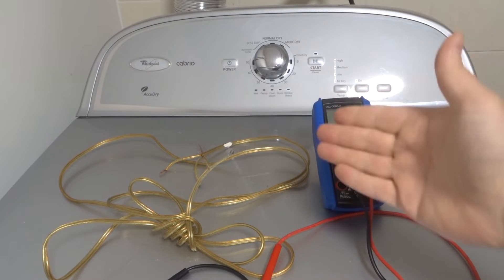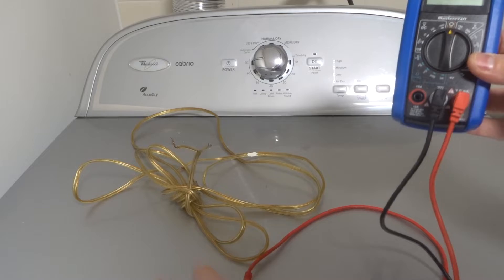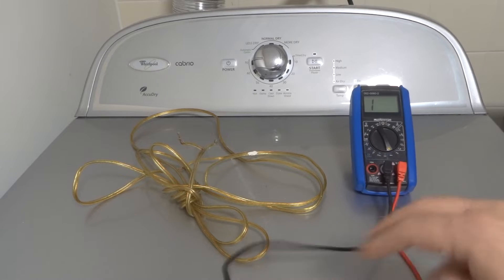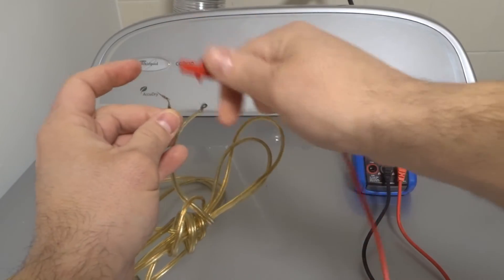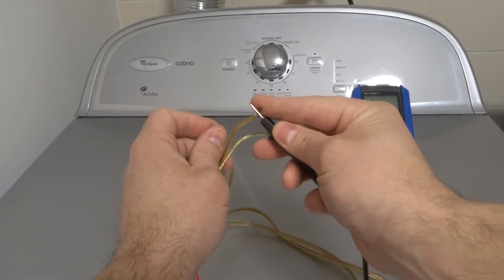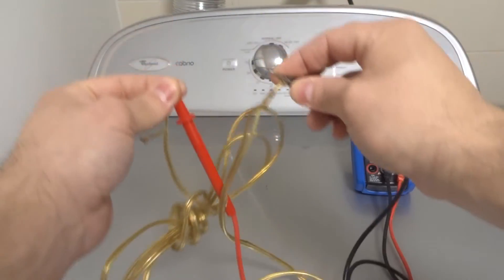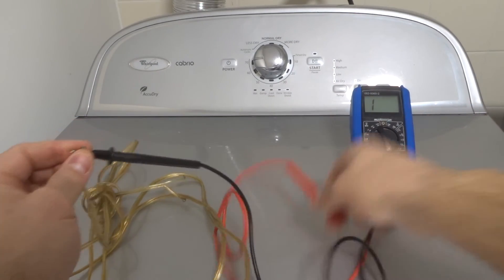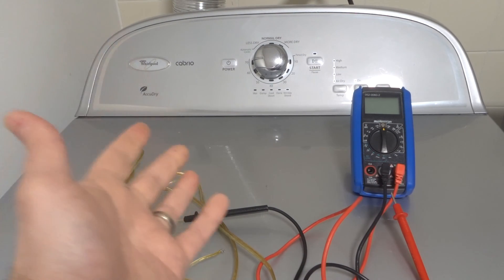How To Find Speaker Wire With A Multimeter-Full Tutorial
In this video tutorial, I show you and tell you how to find a speaker wire with a multimeter. It is a really simple process and you basically have to use the continuity setting on your multimeter to find both ends of the same speaker wire. You can use this for a multitude of reasons, but it makes finding speaker wire a really easy thing to do.